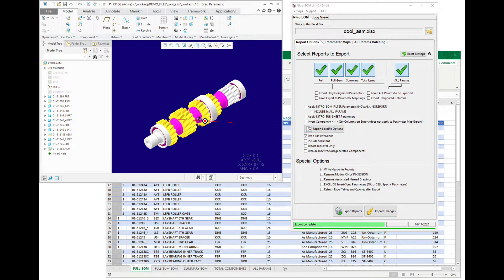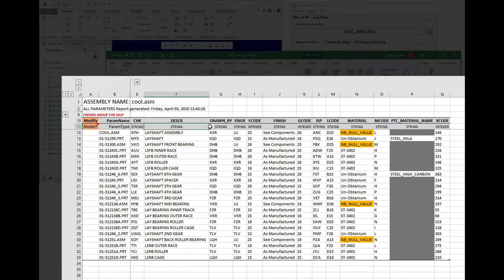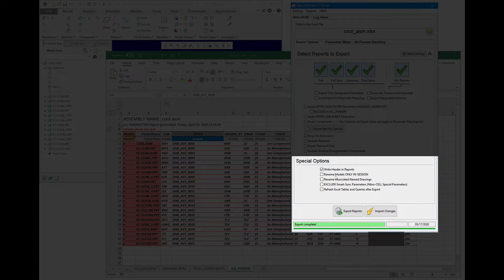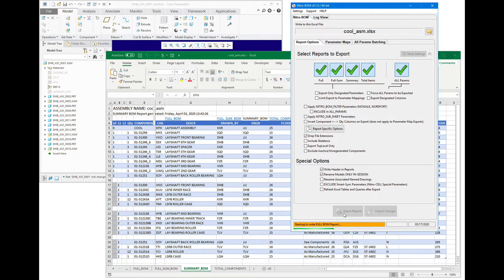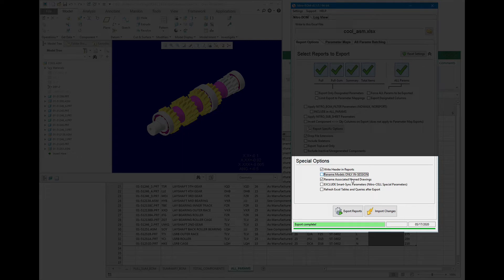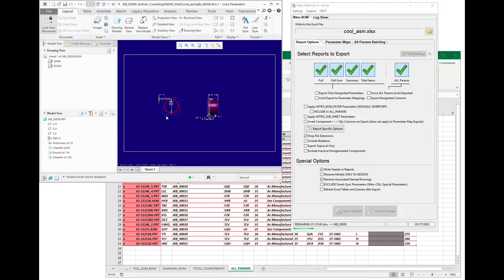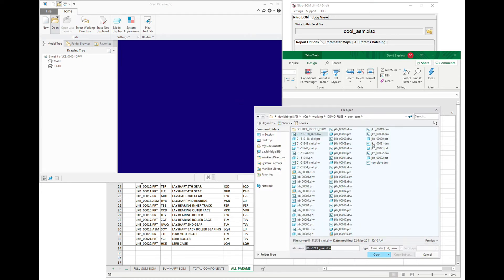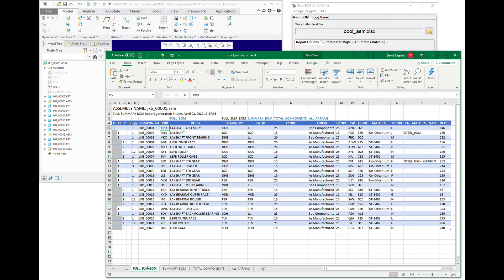RENAME Creo Models and Drawings from Excel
Quick overview of how to RENAME Creo Models and Drawings from Excel.

Great functionality for getting models and drawings ready for release or performing mass changes.